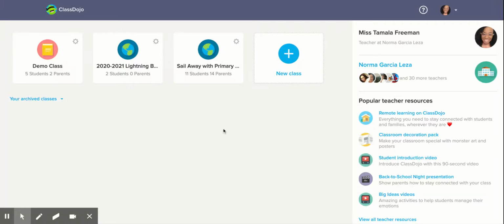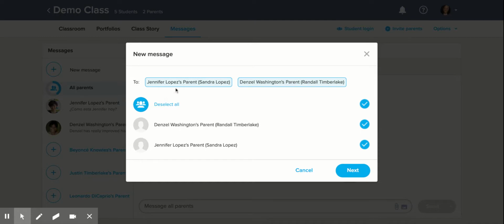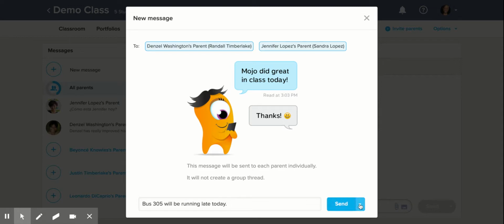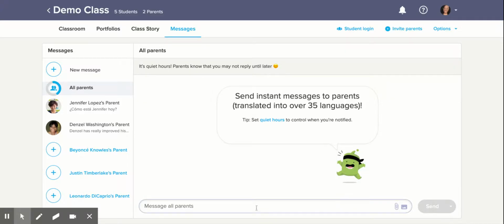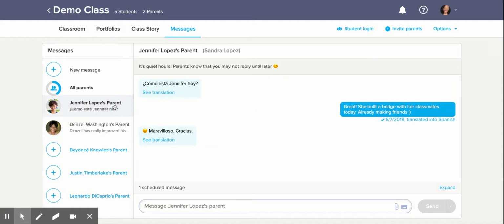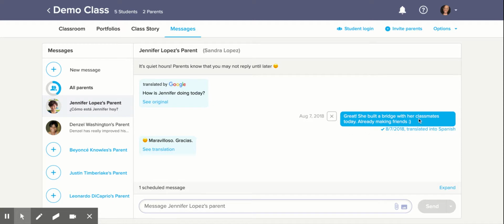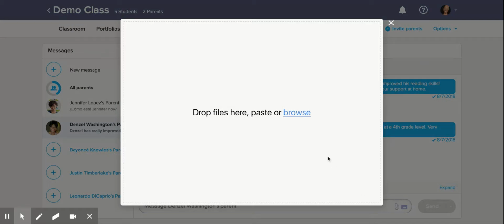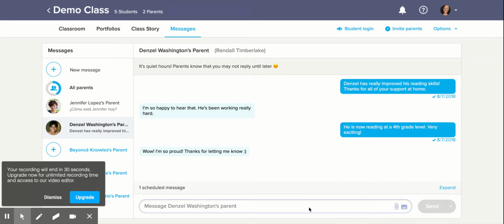ClassDojo - Sending Messages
How to send messages and change features